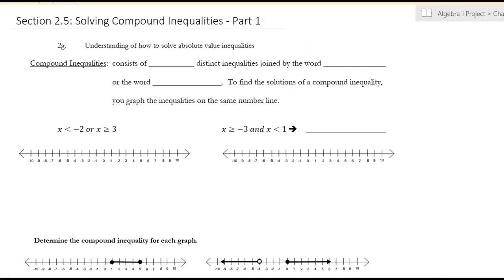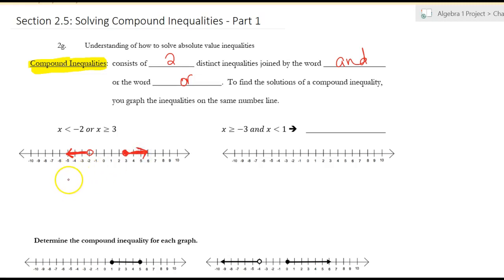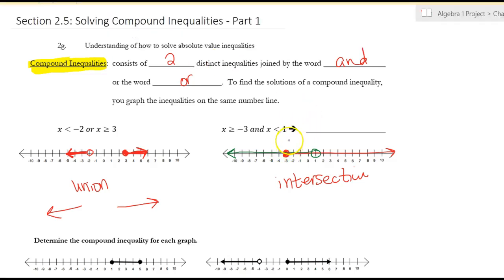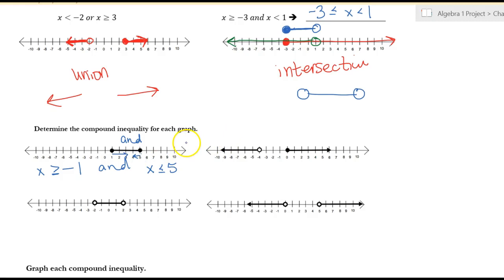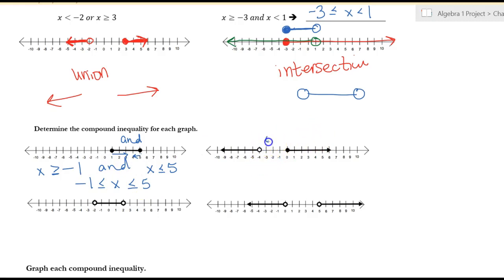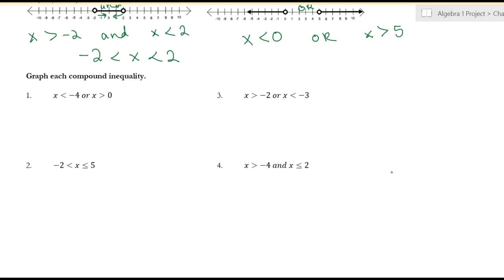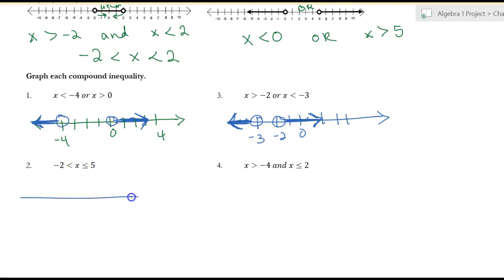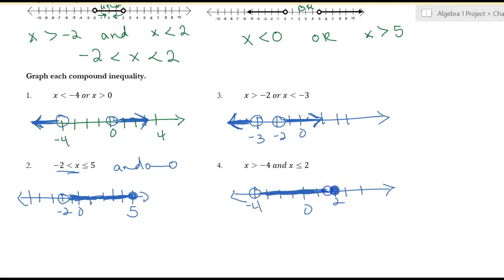Section 2.5: Solving Compound Inequalilties Part 1